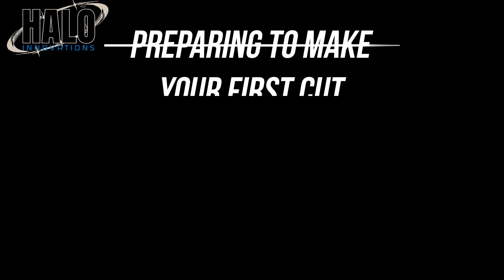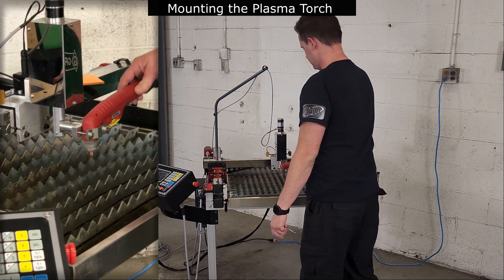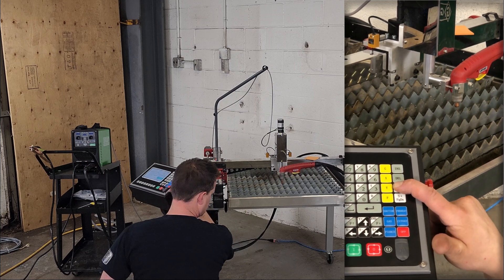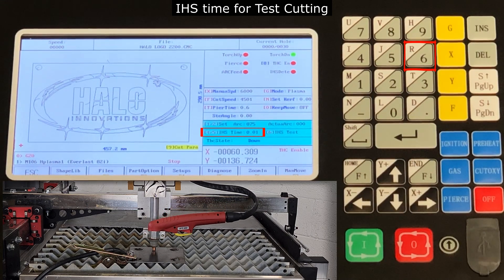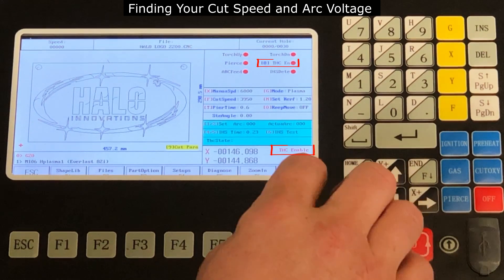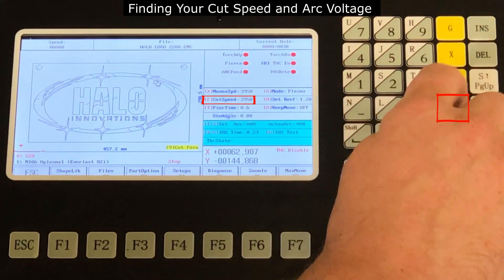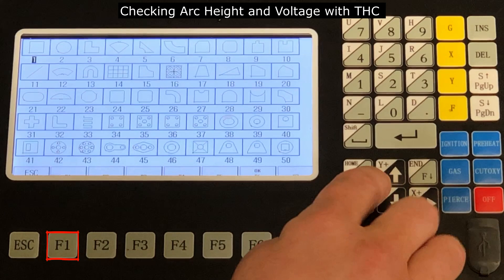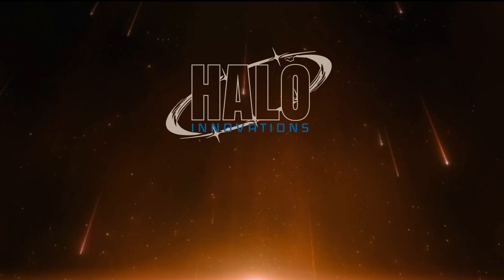Finding and setting your IHS time to perform test cuts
Supplied cut charts are only a starting point,  finding the best cut quality and settings for your equipment setup will have some trial and error.

In this video our technician goes over a couple quick checks when mounting your plasma torch, but most importantly using the IHS Time to set an arc cutting height to perform cut quality testing and determine the arc voltage required for your THC. Then setting the IHS time correctly for the pierce height when you are ready to run a cut file.

IHS Time  (Initial Height Sensing)  is used to set the the height of the plasma torch after it locates the material surface. This value can be set to your desired cutting height for testing or the pierce height when cutting your CNC files.

00:00 - Intro
00:10 - In this video
00:25 - Connecting the Plasma CNC Wiring
00:53 - Determine the Arc Height Required for Your Torch
01:37 - Mounting the Plasma Torch
02:00 - Square up the Torch Head
02:18 - Testing the Torch Position to the Z-axis Limit
03:07 - Dressing the Torch Cable for the Max Table Range
03:42 - Fill the Water Table Before Performing any Cutting
04:22 - IHS time for Test Cutting
05:28 - Finding Your Cut Speed and Arc Voltage
08:22 - Checking Arc Height and Voltage with THC
10:31 - Outro